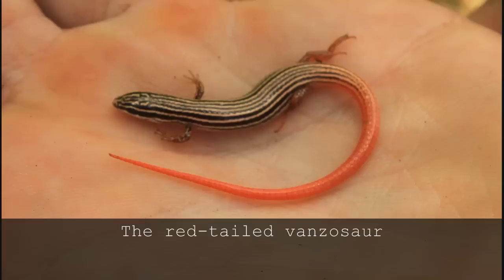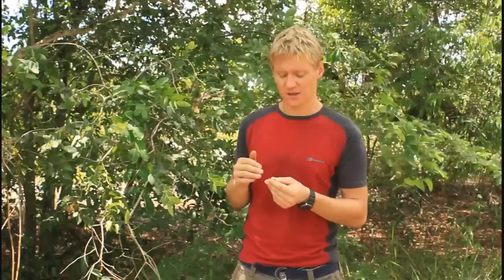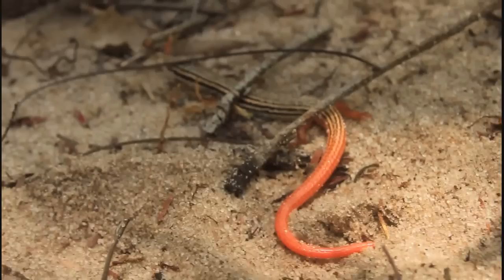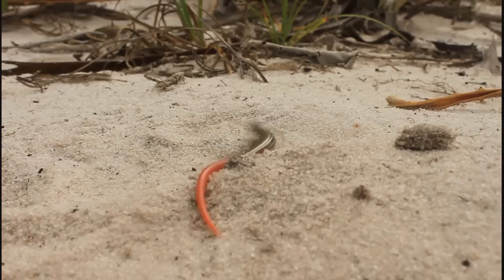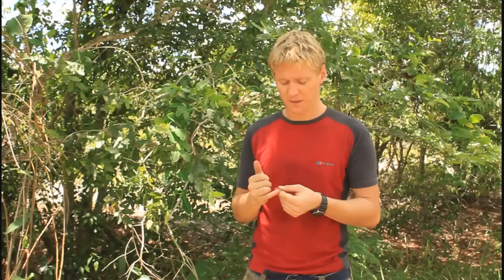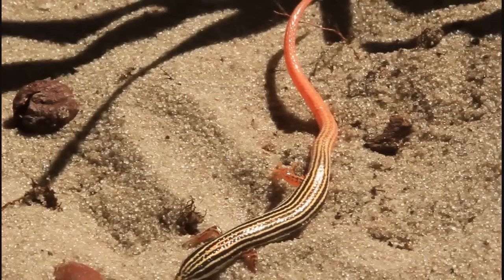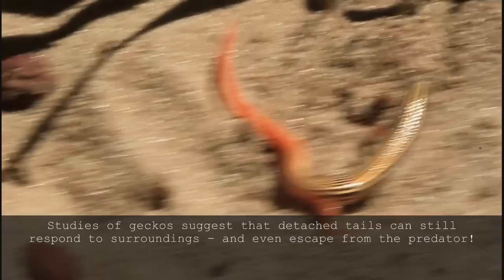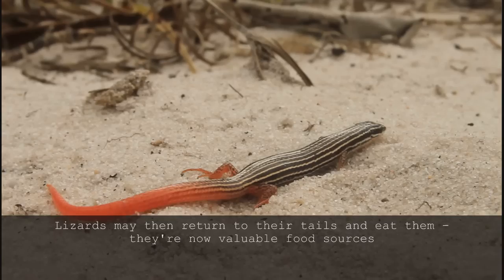Lizards' amazing tails! The red-tailed vanzosaur HD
This tiny and secretive animal has an amazing trick for escaping predators! It's one of many species of lizard that can drop it's own tail - which then energetically flails around in order to distract the predator while the lizard flees to safety. How energetic can a severed tail be? Extremely!